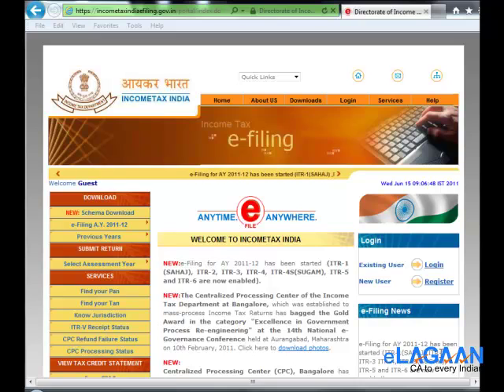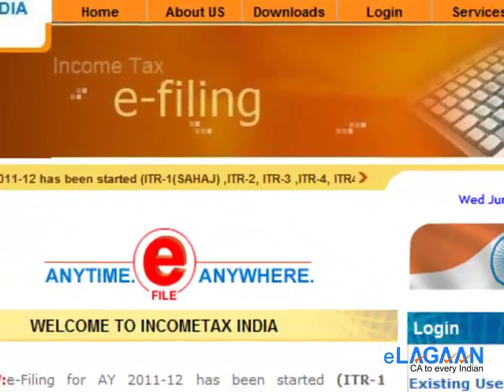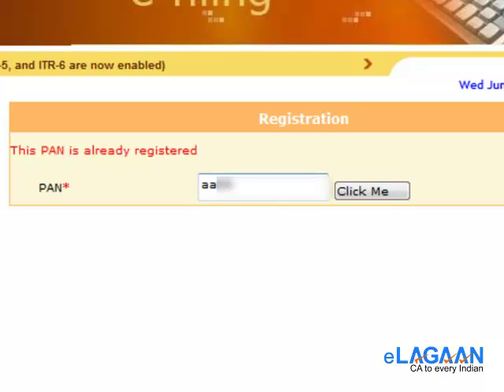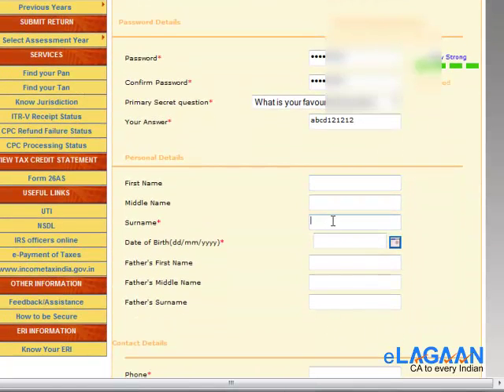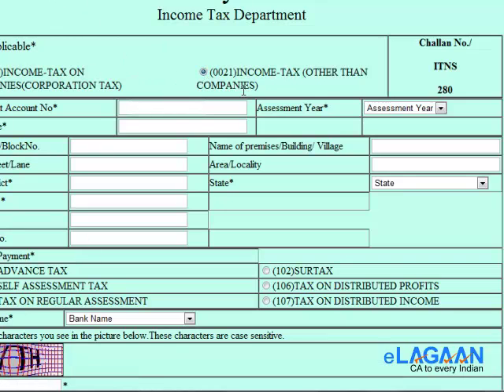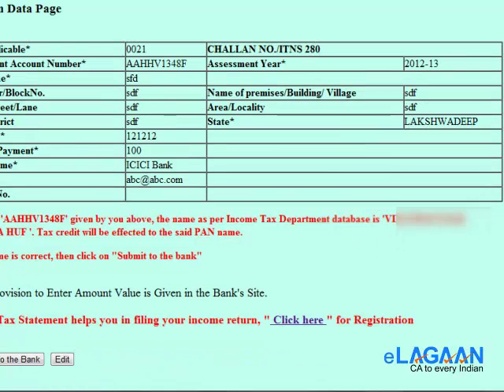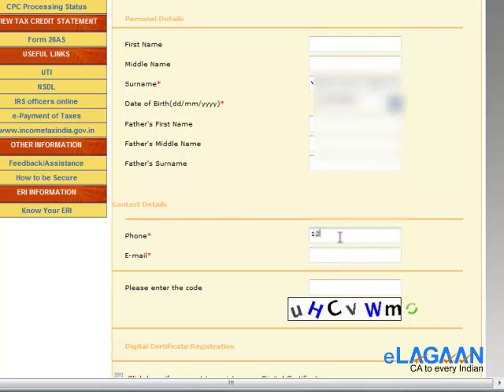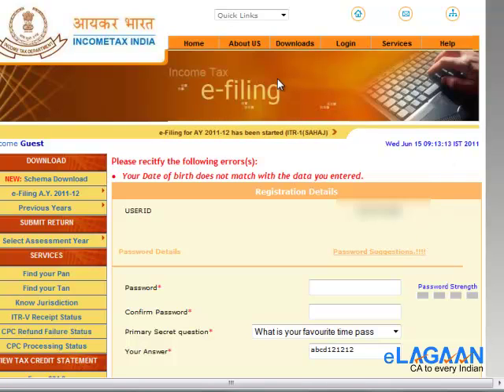Register for Income tax eFiling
Step by step guide on how to register an account with income tax india efiling website to efile your income tax returns.